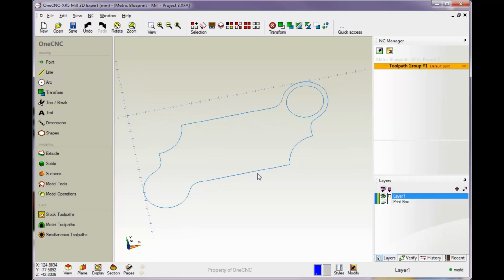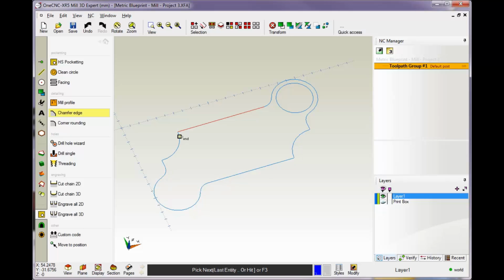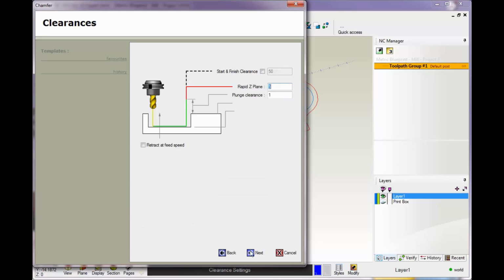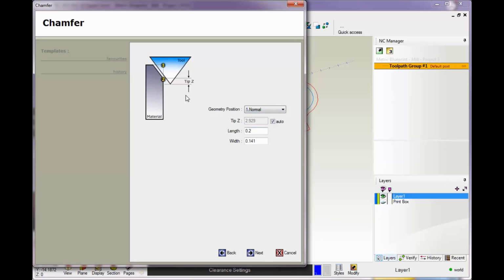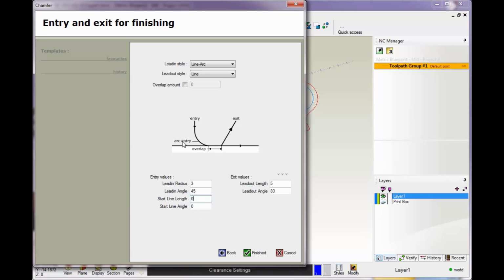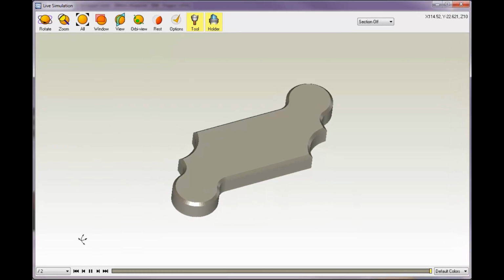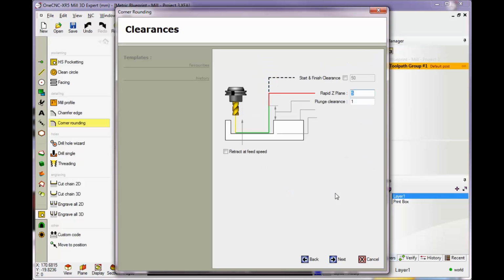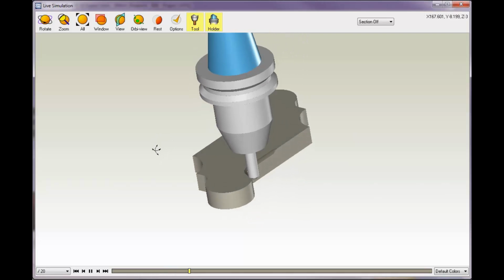OneCNC CAD CAM Software Training 16